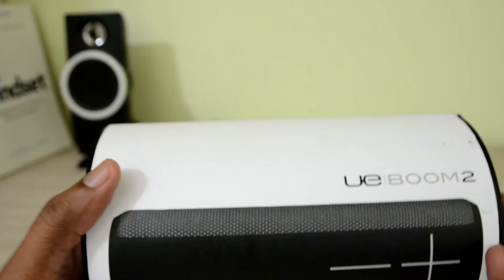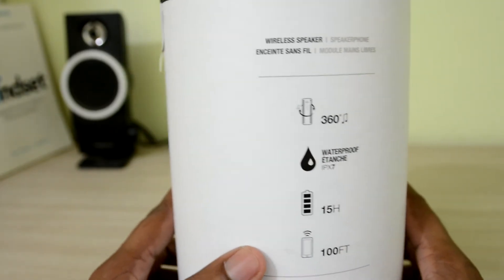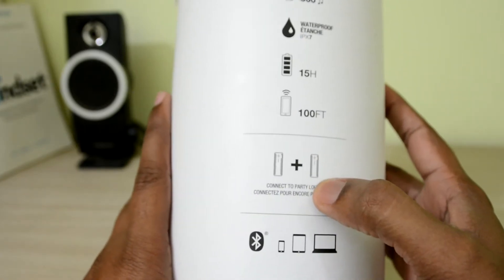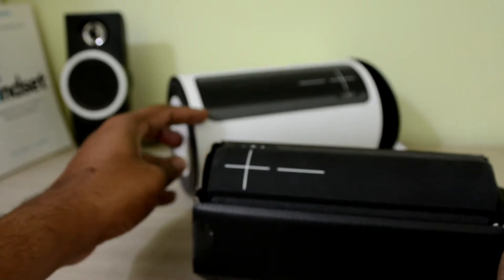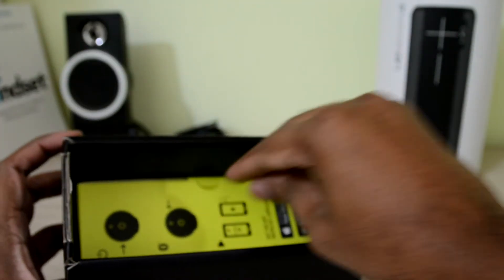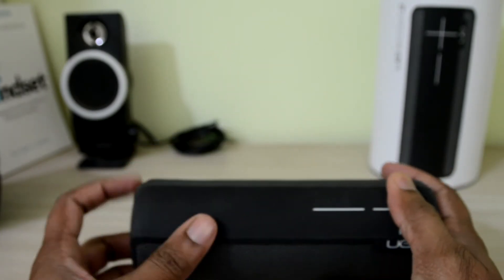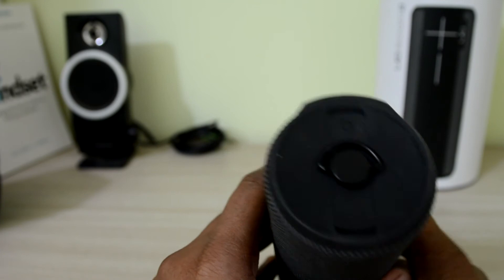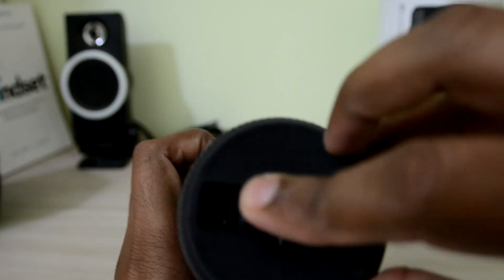UE Boom 2 Unboxing & Sound Test